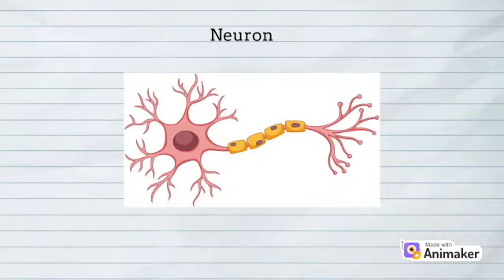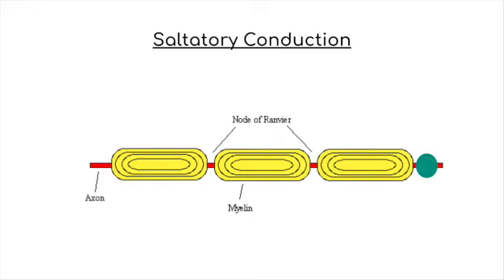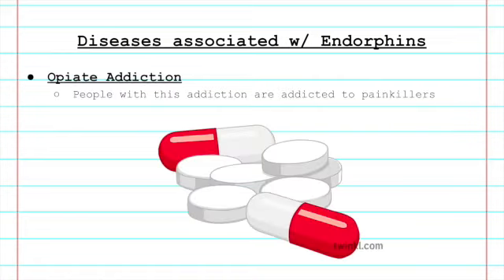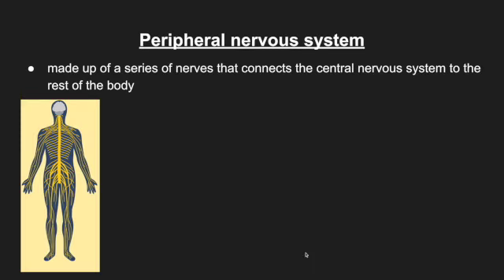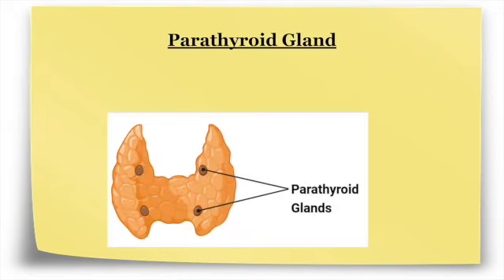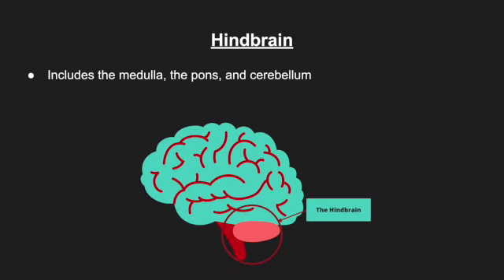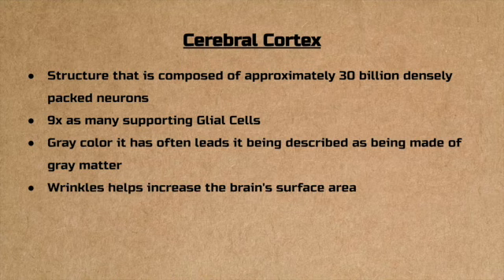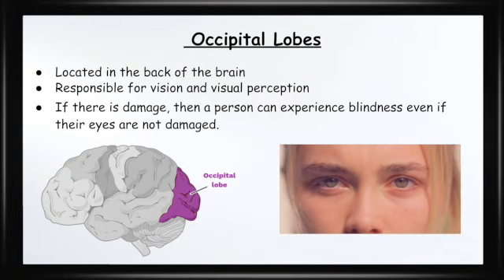Ap Psych: The Biological Bases of Behavior